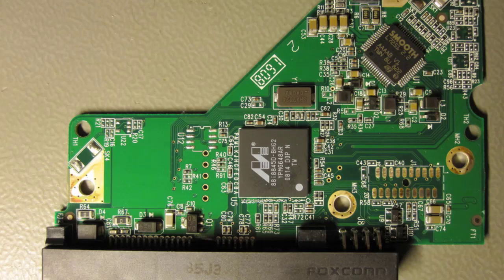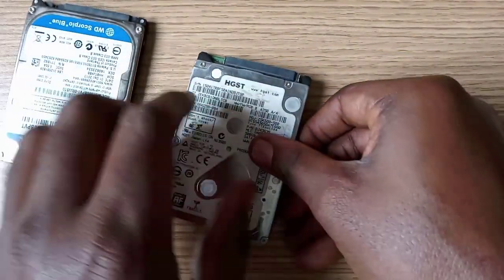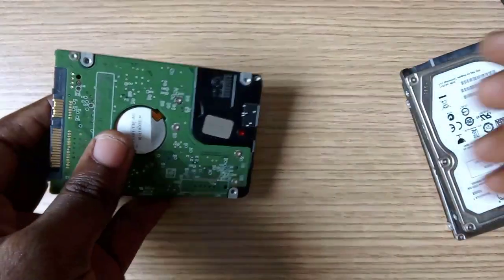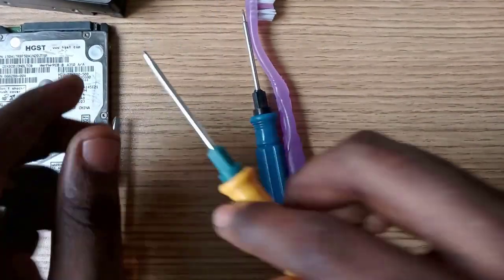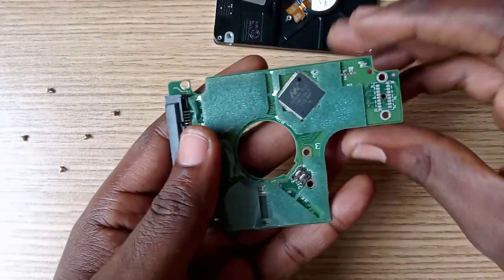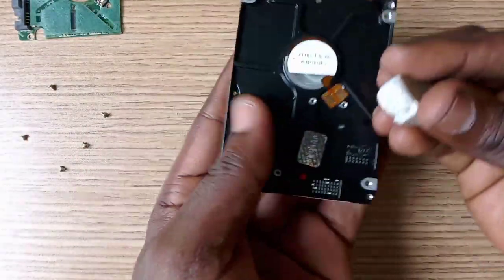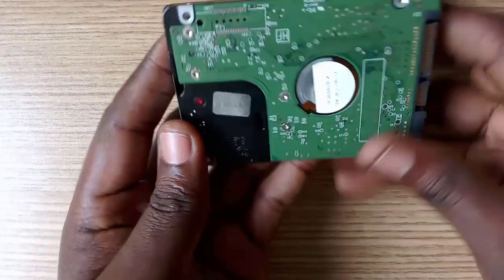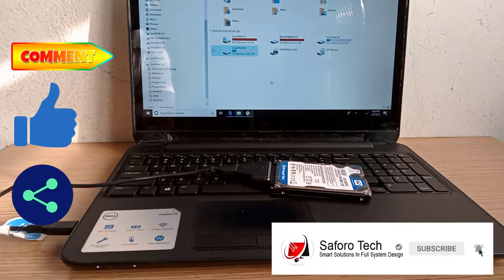How to Repair a Broken Hard Drive with Clicking Noise || Dead || No Spin || Data Recovery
I showed How To Repair A Broken Hard Drive With Clicking noise | No spin or Just spinning , Dead and not reading. This is the easiest fix you'll ever find and it's likely to fix your drive issue and recover your Data!

Broken hard drives are one of the most common problems that computer users experience. In this video, I showed How to fix a broken hard drive using the most common repair method.

WATCH ANOTHER  HELPFUL VIDEOS  👇

How To Fix Your Pen Drive / Flash Drive Problems

Mp3 Songs Not Playing In Car Usb || Pen Drive not Working In Music Player || USB Not Working In Car